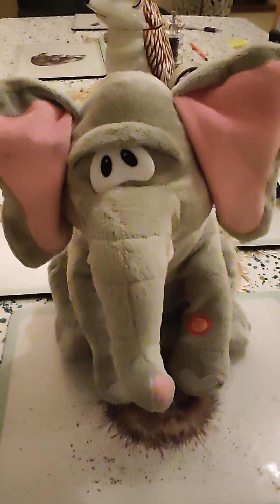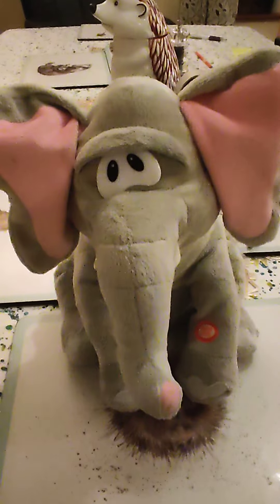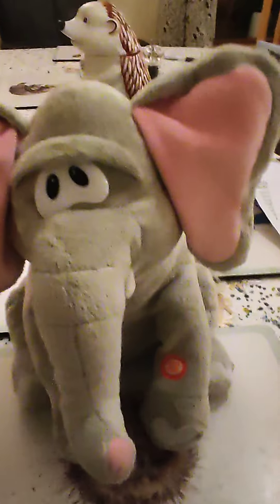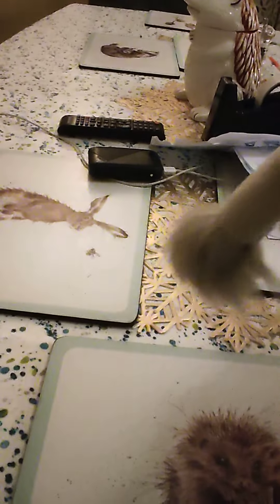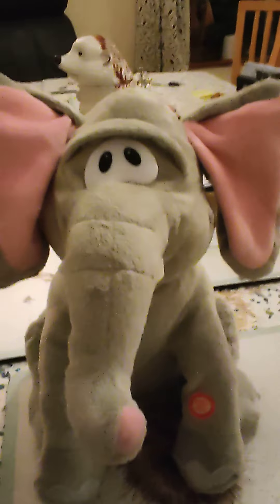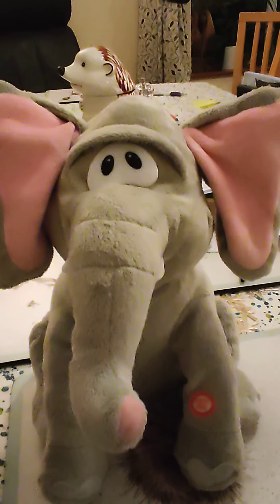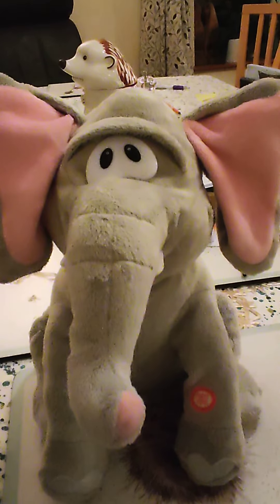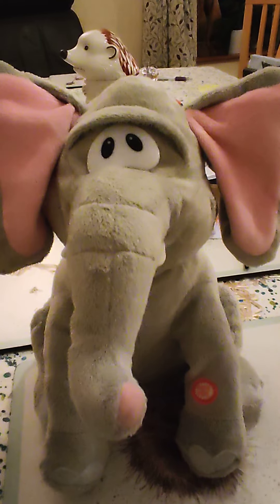Animated Dancing elephant animotronic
Hi guys here is another video on this animated Dancing elephant.